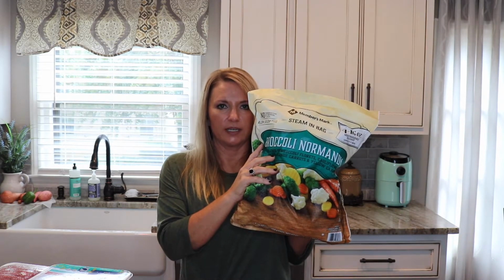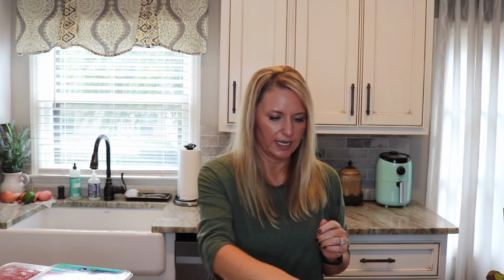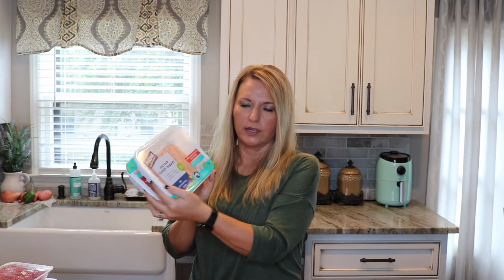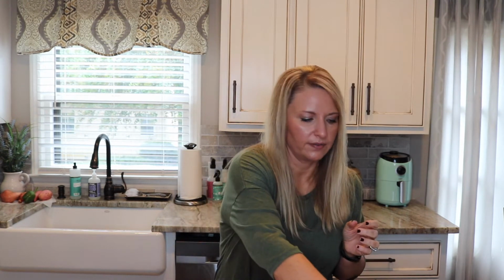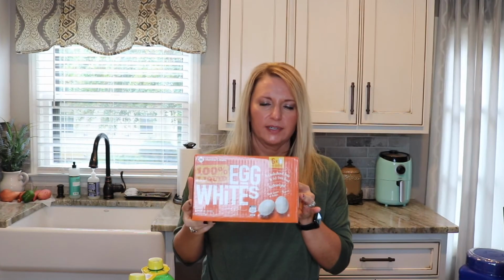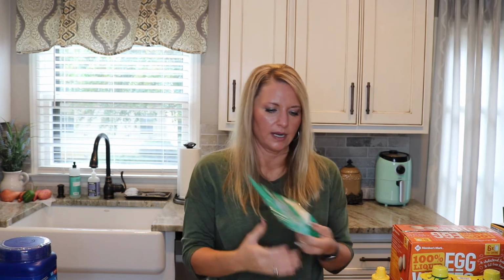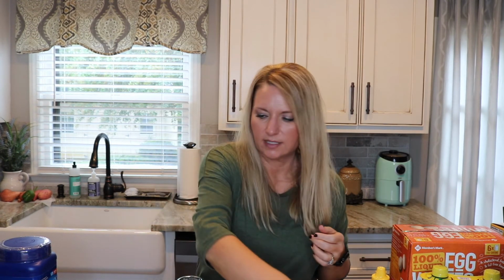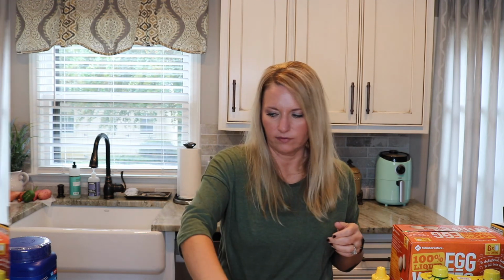WW BLUE PLAN GROCERY HAUL AND MEAL PLAN!! SAM'S CLUB AND KROGER GROCERY PICKUP!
This week we went to Sam's Club and did Kroger grocery pickup...still not sure how I feel about the pickup.  It is convenient but sometimes they don't pick the best produce...but right now time is important to me so I will continue to use the service for the time being.

Love you guys and can't wait to see where this channel goes!!